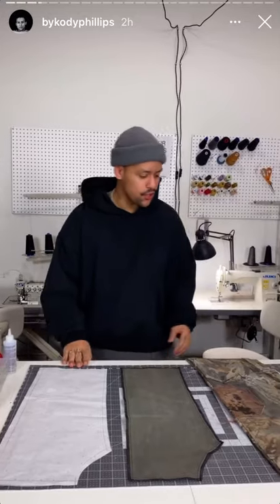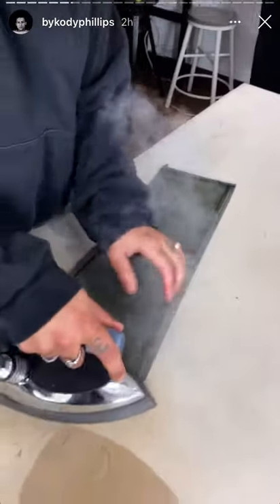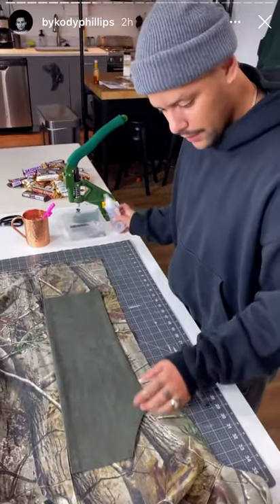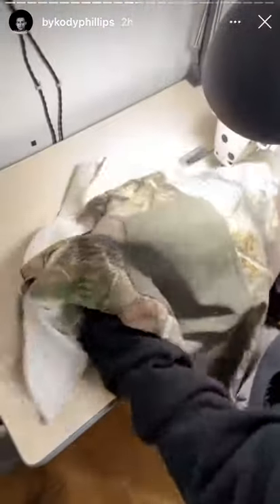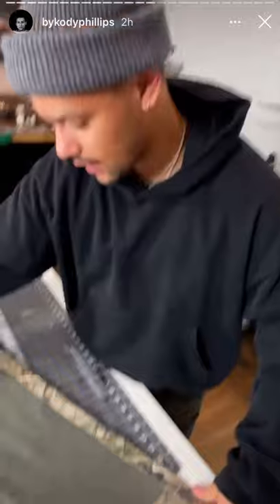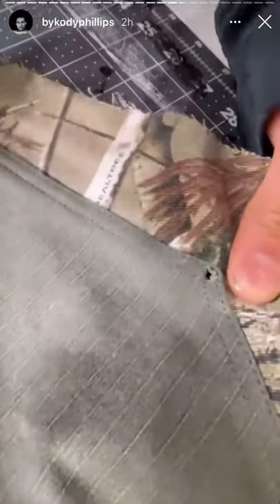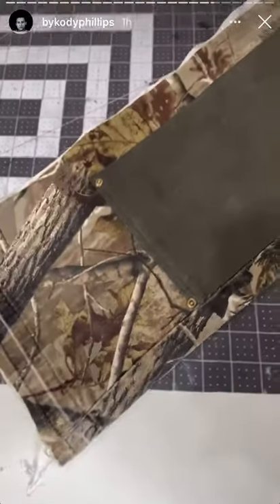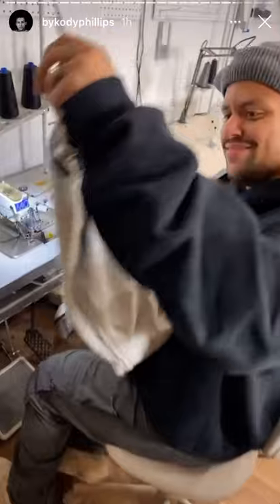How to double front pants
By @bykodyphillips on instagram
Go buy his clothes